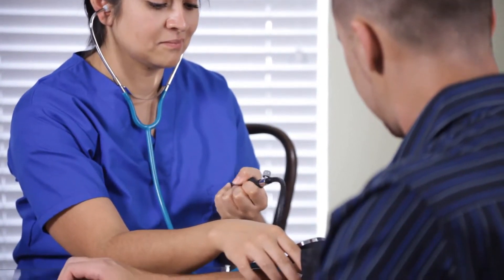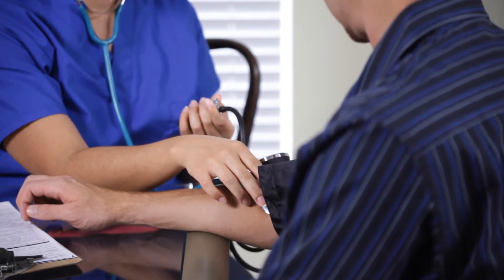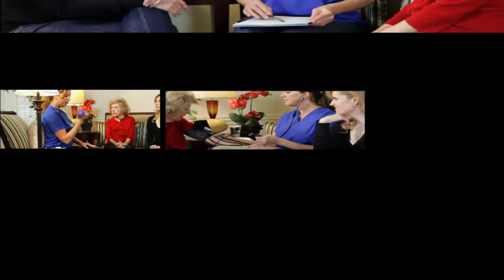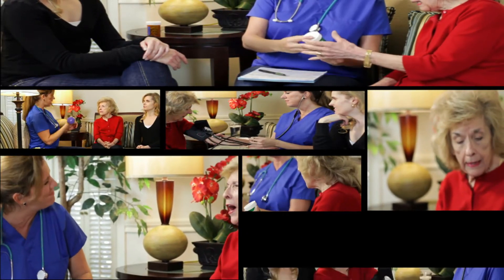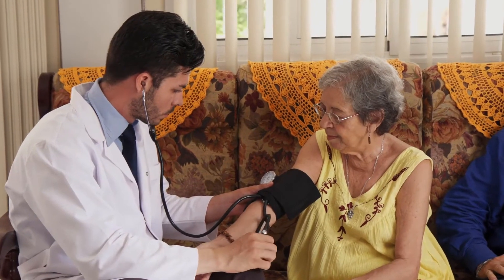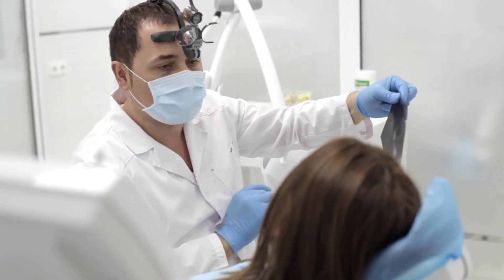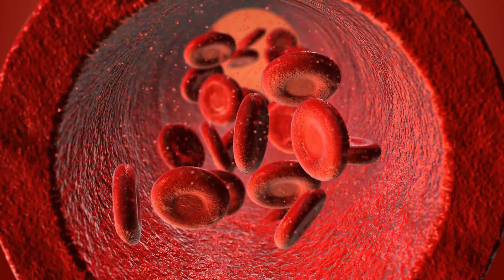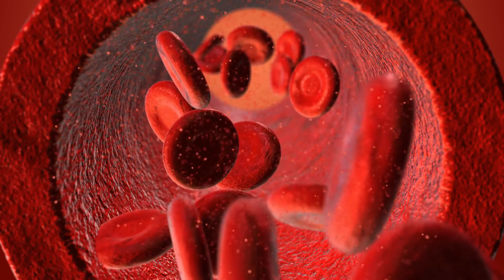What is Blood Plasma Donation?